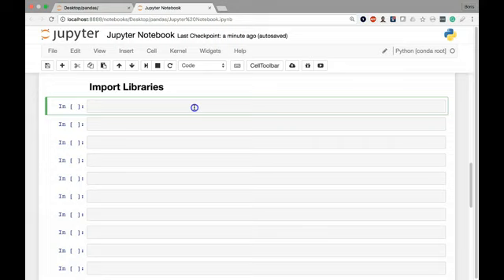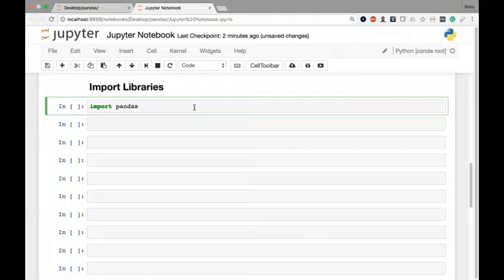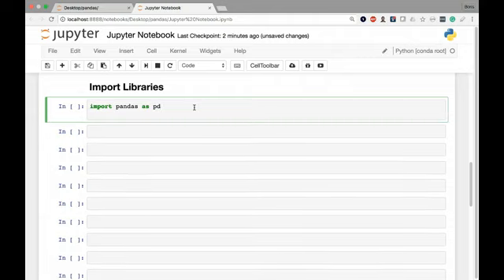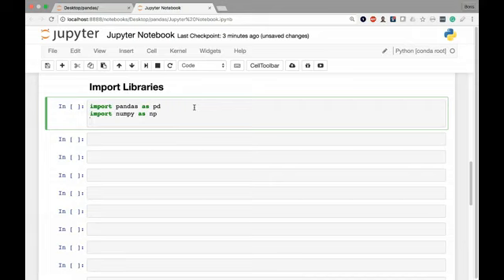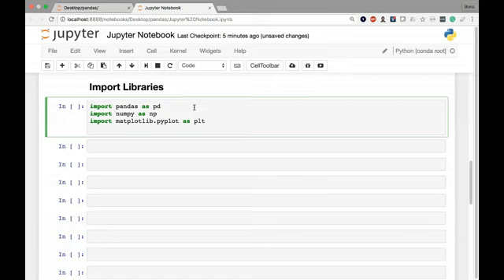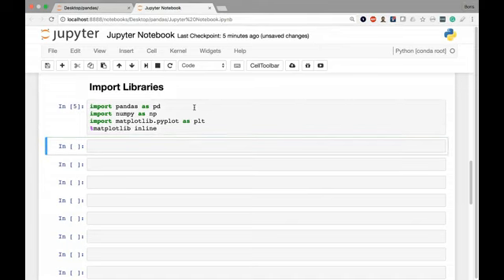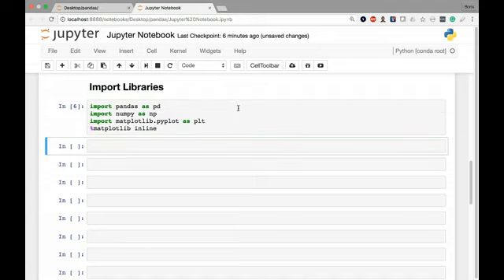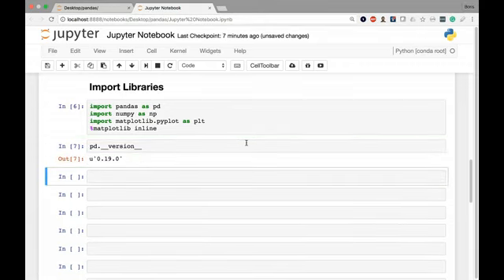import libraries in jupiter notwebook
How to import libraries in jupiter notebook